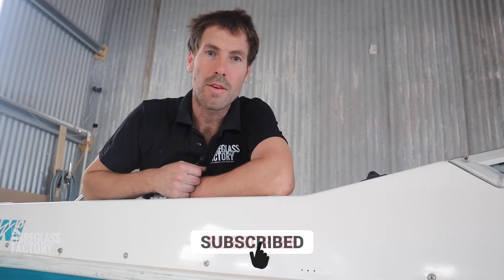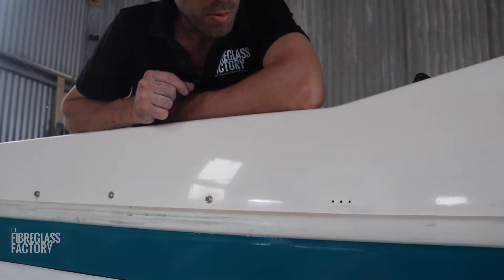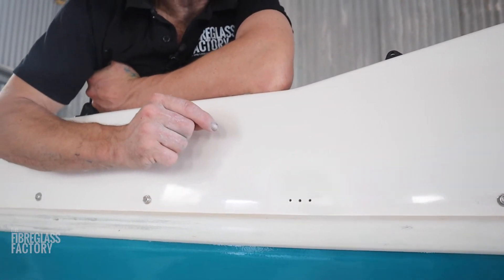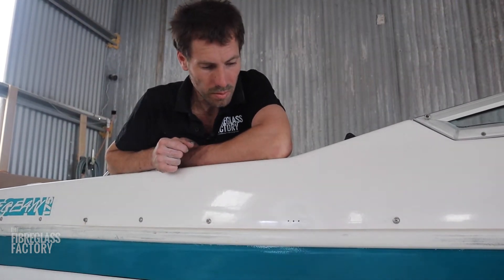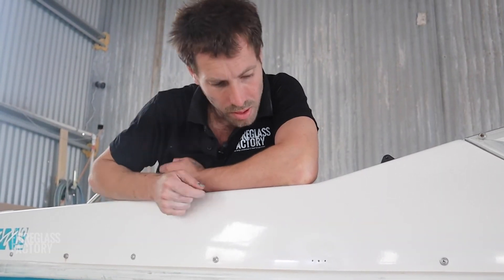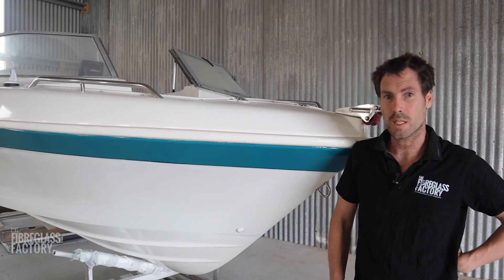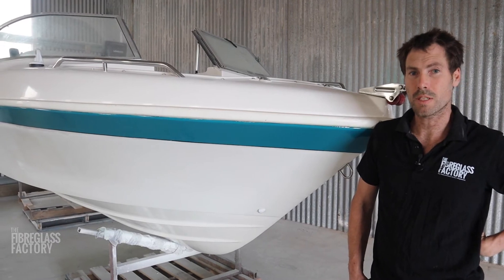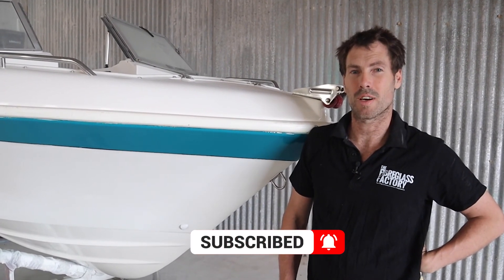Gelcoat Repair on a Boat ⛵️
Gelcoat Repair on a Boat ⛵️// We had a customer recently that needed a gelcoat repair on a boat. They had a few nicks and holes that required a gelcoat boat repair.

We also had to respray the hull as it needed a good finish. As you’ll see there was a fair amount of damage so we sanded it right back and repaired the necessary areas and then resprayed the entire hull with two-pack marine paint.

It’s incredible to have something of this nature in the workshop and be able to do boat repairs with fibreglass. We Really enjoy being able to do fibreglass boat restorations or fibreglass boat repairs–restoring these beautiful boats to their former glory.

HMI94XZJLOCIVY

C7X0XIHWQT4TUJCJ

GOT A CUSTOM FIBREGLASS JOB THAT NEEDS DOING?